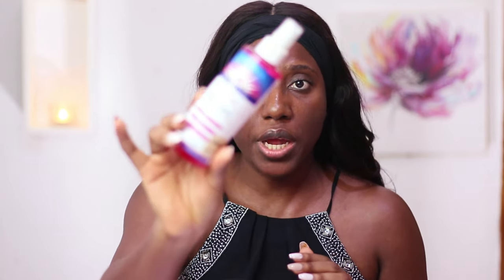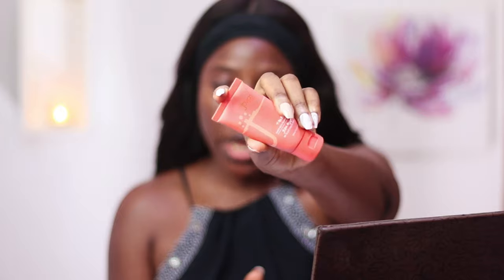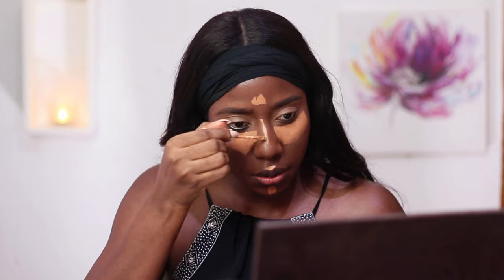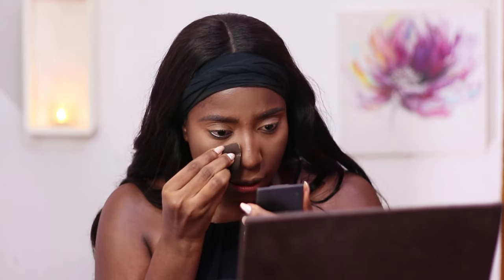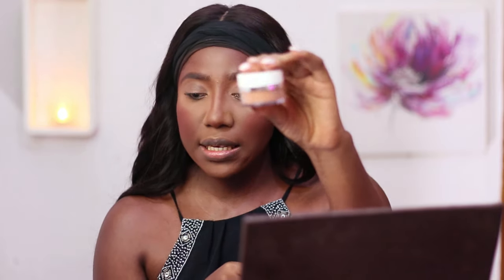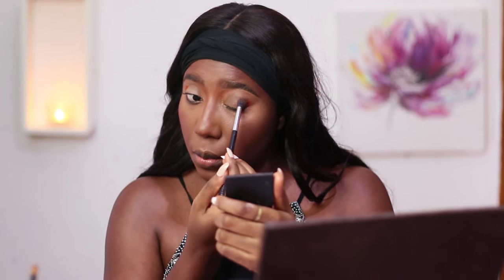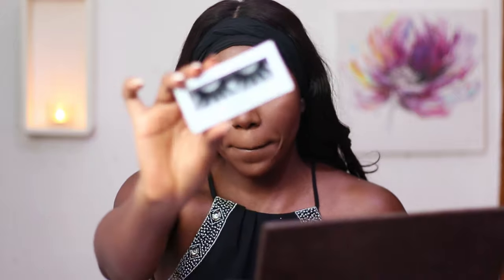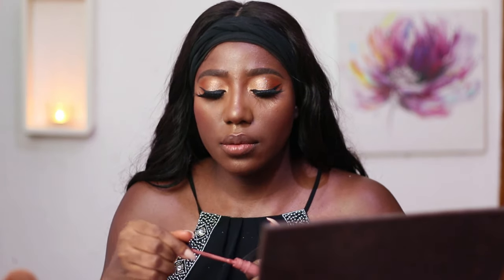FULL GLAM MAKEUP FOR BEGINNER WOC| OMOSALEWA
Hi guys! today's video is a good old makeup tutorial for beginners!

Let me know what your thoughts are in the comment box below, I'd love to hear from you!